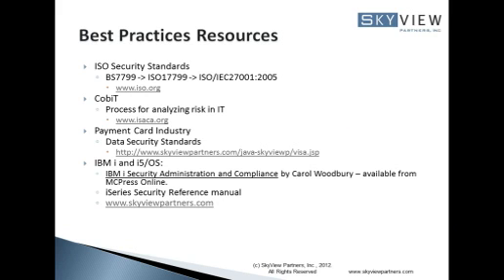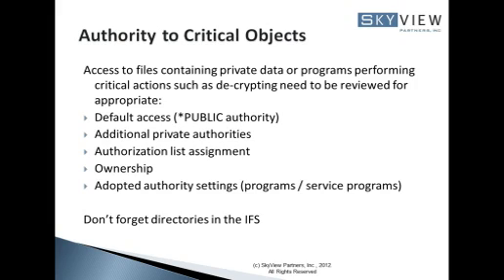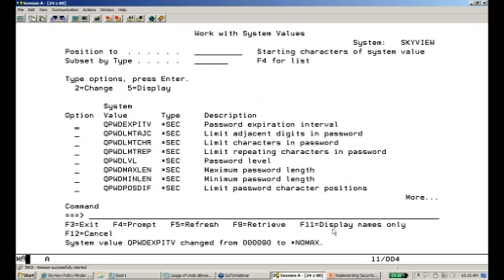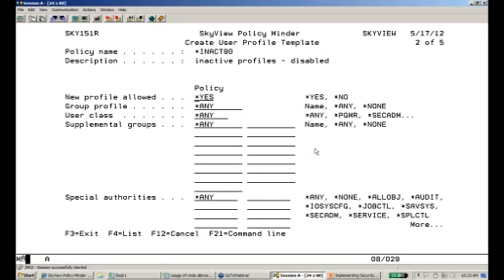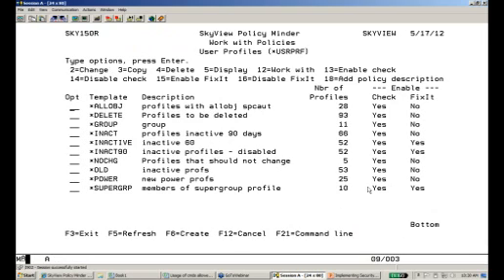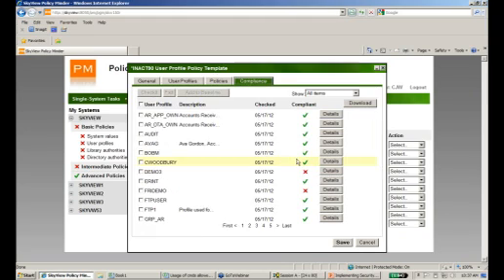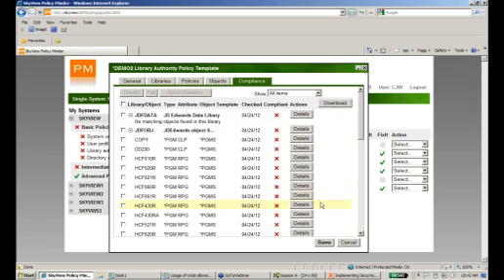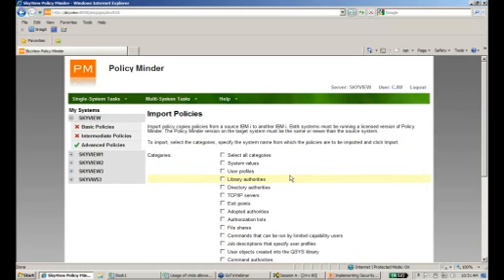Implementing Security Best Practices for the IBM i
In this session, security expert Carol Woodbury will discuss the sources of security best practices, the security best practices for IBM i and then applying those best practices to the system using SkyView's Policy Minder for IBM i.